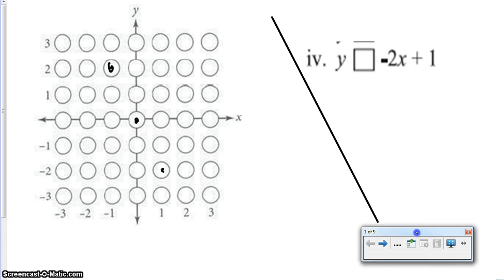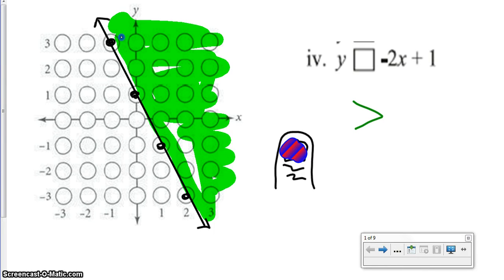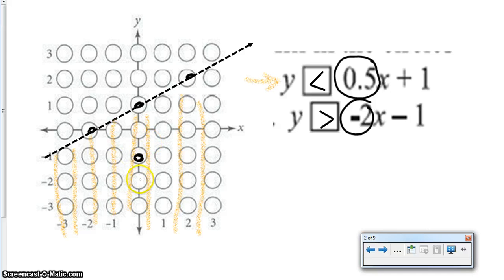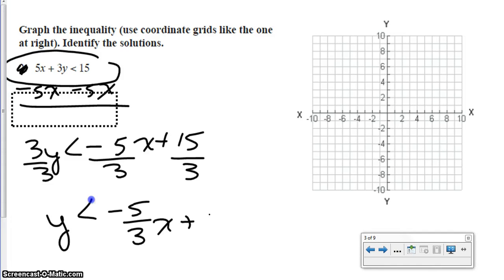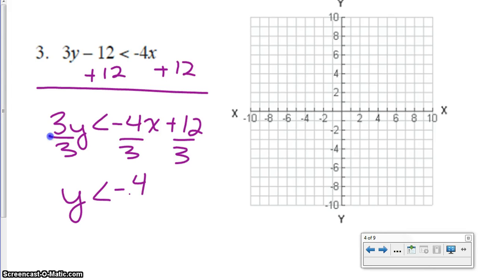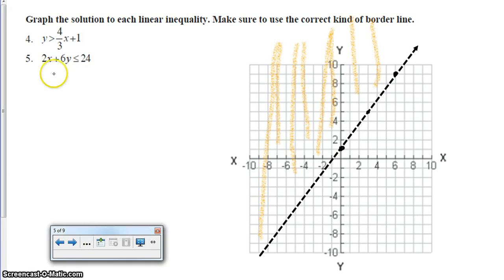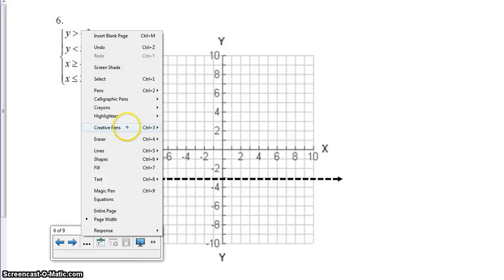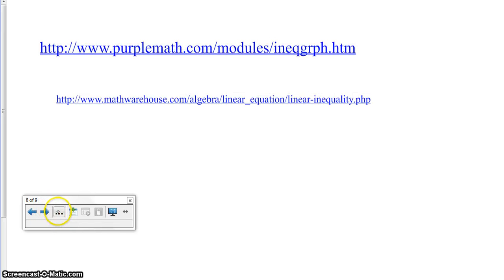reviewoflinearinequalities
Linear inequalities review